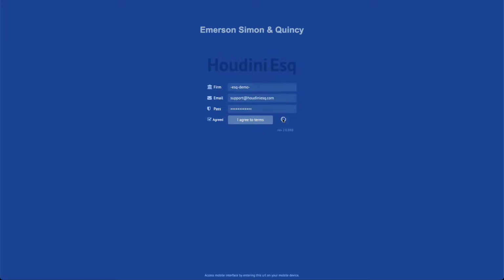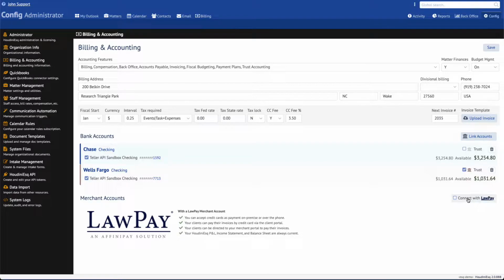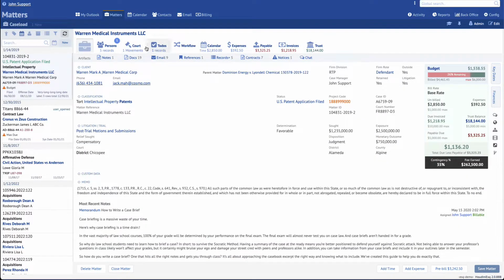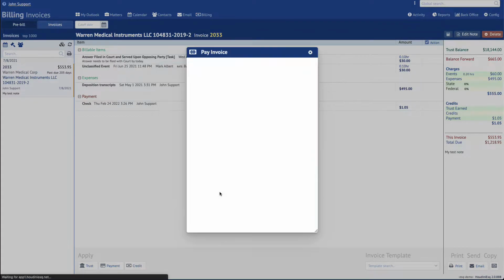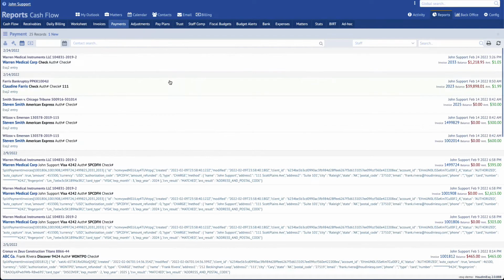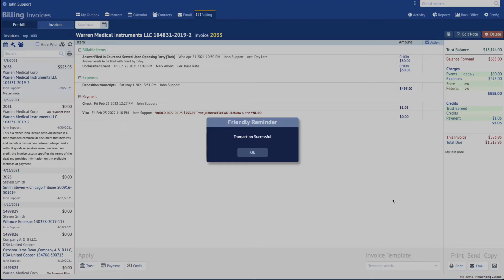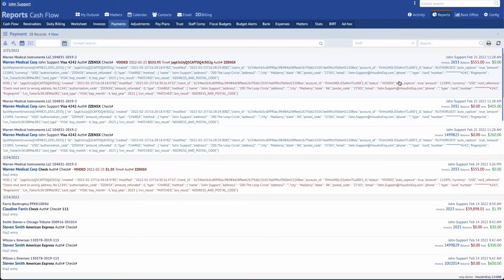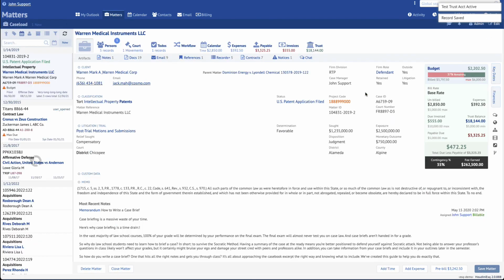HoudiniEsq and LawPay - Charges, Split Billing, Voids and Refunds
HoudiniEsq - LawPay - Charges, Split Billing, Voids and Refunds
Why pay more for less Clio, MyCase Rocket Matter, Time Matters, Bill4Time, etc?

HoudiniEsq 2.0 Legal Case Management - Free Legal Practice Software

Legal Payment Processing, Legal Practice Accept Credit Cards, Legal Practice Pay Invoice with Credit Card.  - LOGIBit Software LLC Durham NC USA